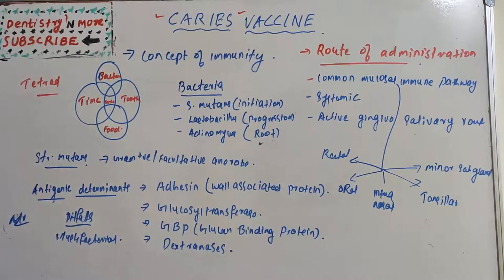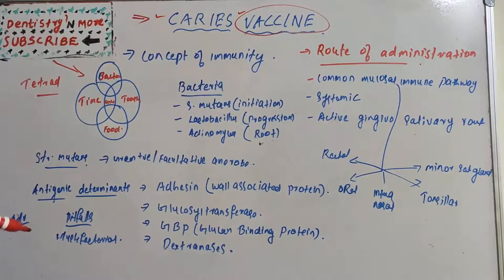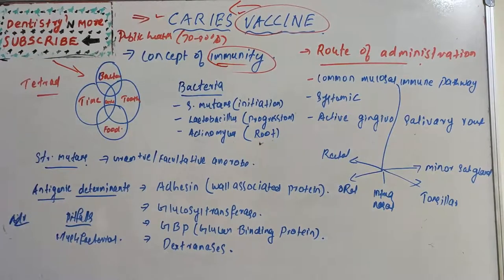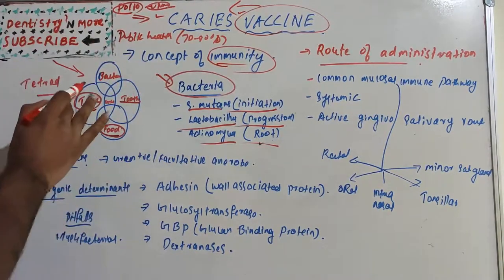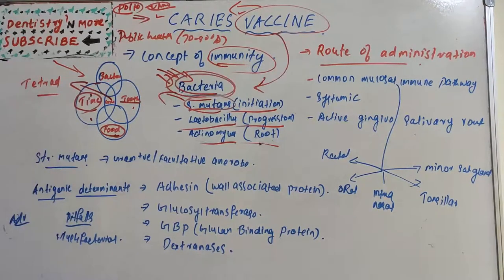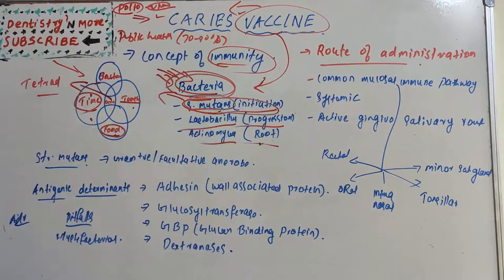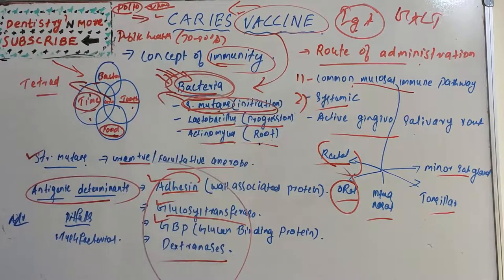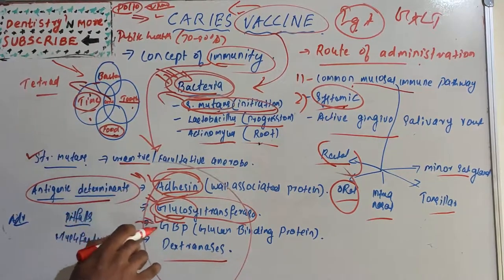CARIES VACCINE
A caries vaccine is a vaccine to prevent and protect against tooth decay. Streptococcus mutans (S. mutans) has been identified as the major etiological agent of human dental caries.

2)Oral medicine & Radilology

3)Oral pathology

4)Pedodontics

5)Orthodontics

6)Public health dentistry